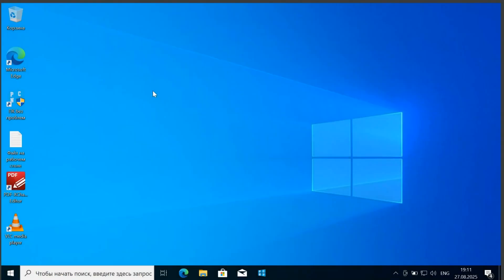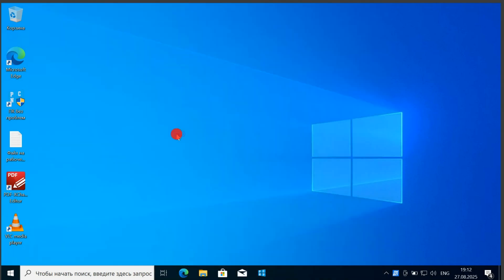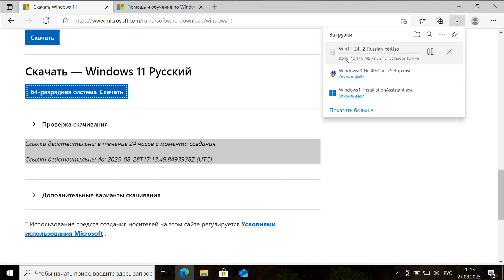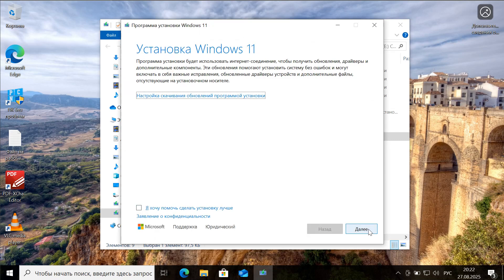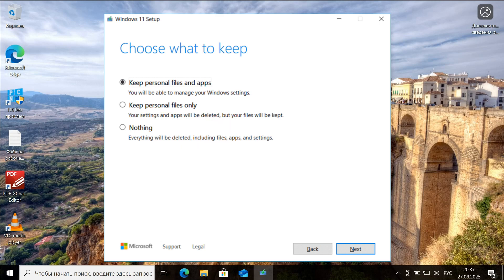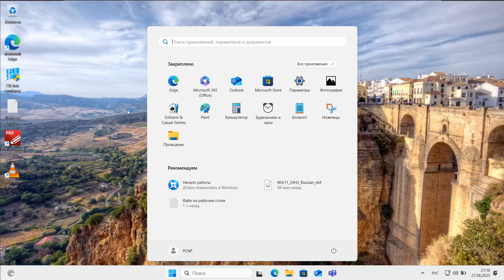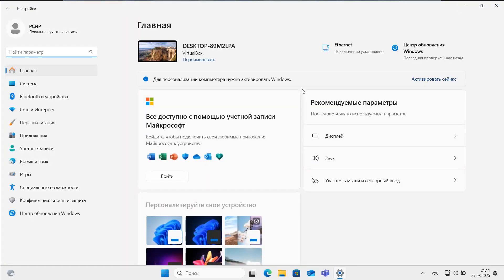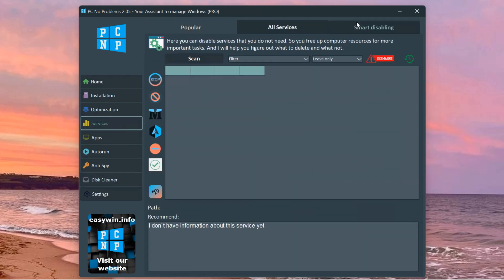How to Upgrade Windows 10 to 11 in 2025?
In this video, I will show you in 5 minutes how to update windows 10 to windows 11. It is easy. You just need to download Windows 11 and start the process. If you want to upgrade windows 10 to 11 without losing data, choose the right parameters.